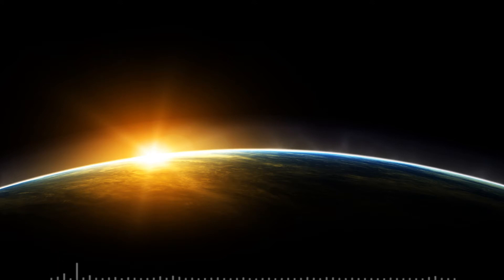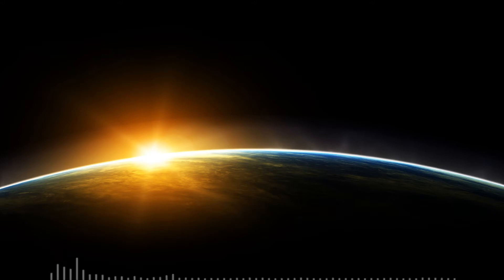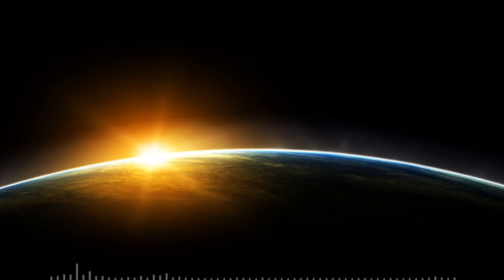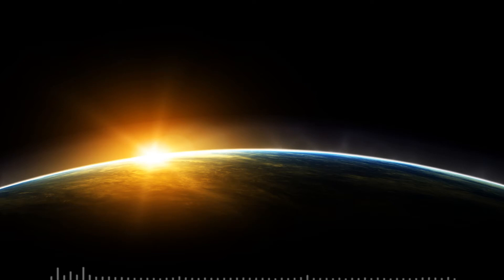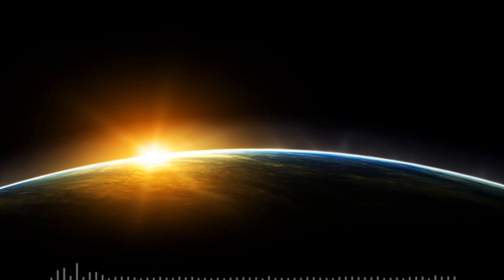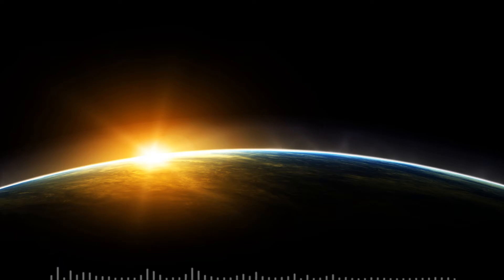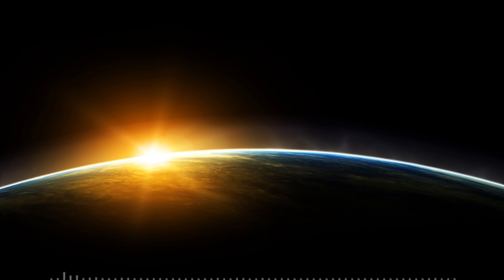Coldplay - Paradise (VICEVERSAH + The Arcitype Remix)